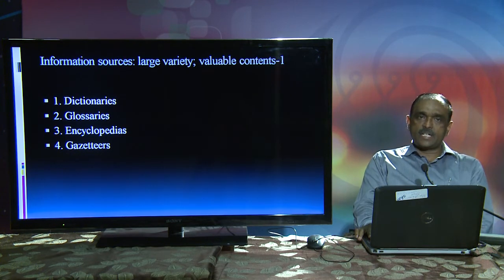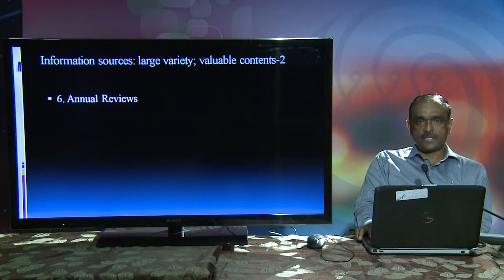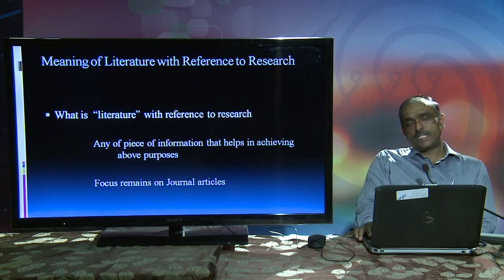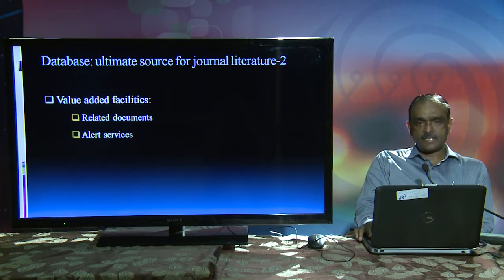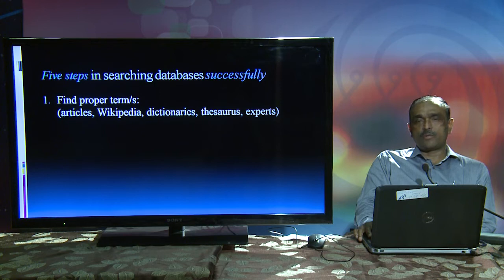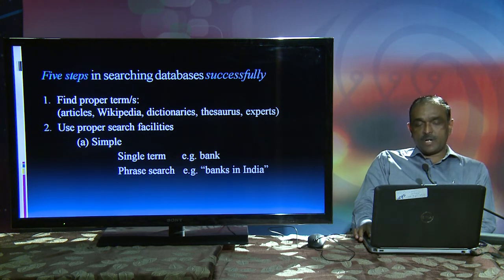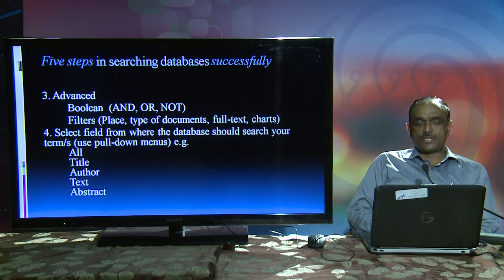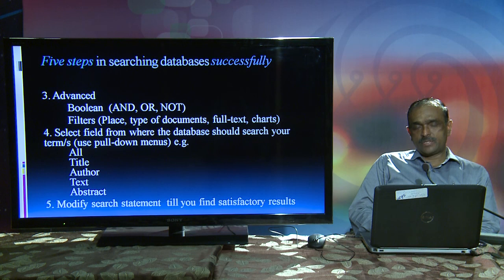Information Sources For Research Dr Rajendra Kumbhar